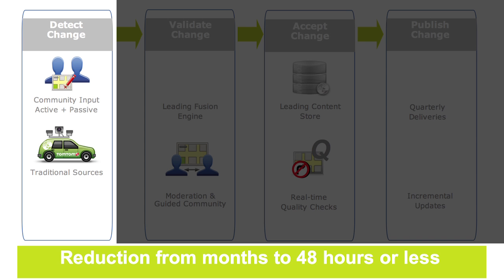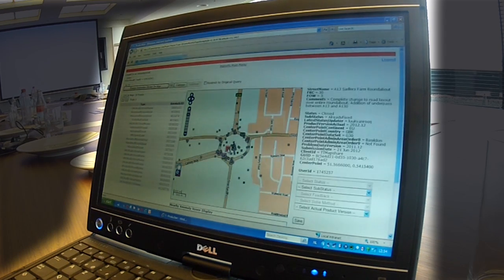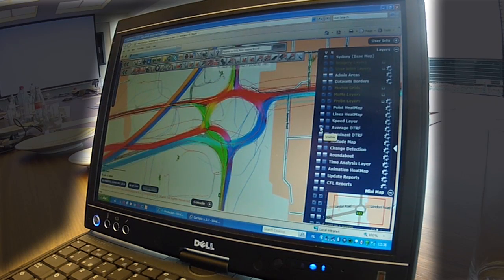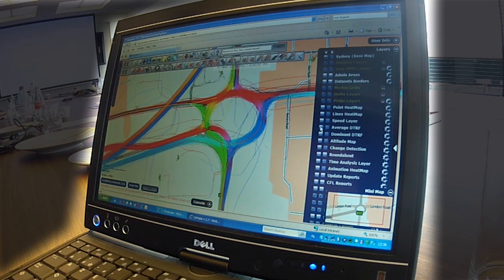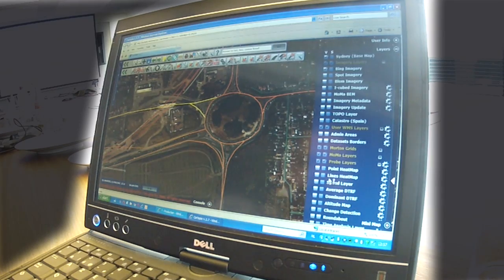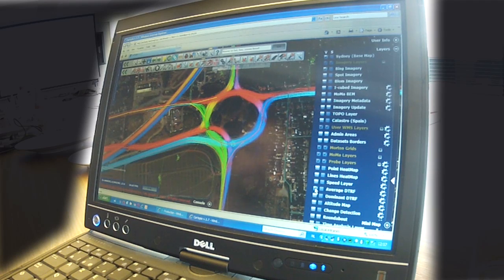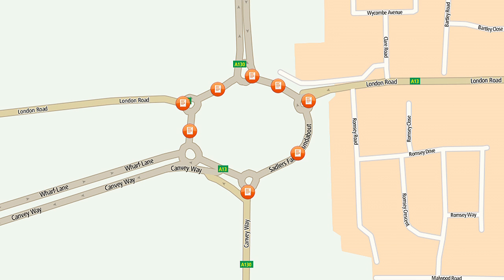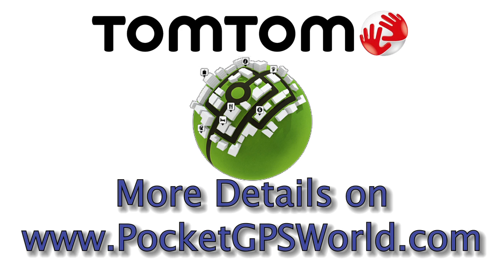How TomTom Make Maps Part 5 : Map Changes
In the previous articles in this series we have seen how TomTom source their data, how the community provides input to improve the maps, how probes have been used to analyse the data, and how traffic information is collected. This final part of the series looks at how all these pieces are put together to manage changes in the mapping data.

As we have mentioned in previous articles there are many data items captured and entered into the main TomTom database. Of course collecting the data is just a small part of the process. With hundreds of billions of bits of data it is impossible to process each and every one as an individual item. This is where the back end systems come into play.

The TomTom maps are maintained by an online system known as Cartopia. Cartopia is a browser based editing system that allows a map editor to view many different items of data related to the area that they are working on. It also allows changes to be made and committed to the master database for inclusion in the Map Share updates or the next full map data release.